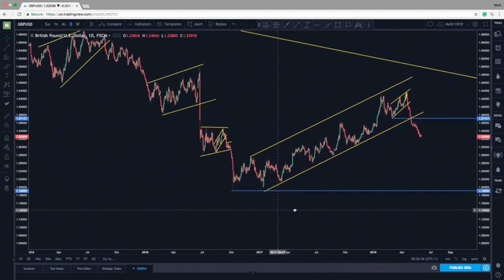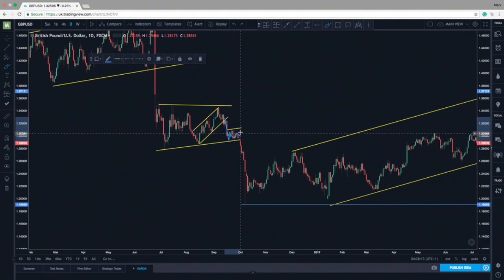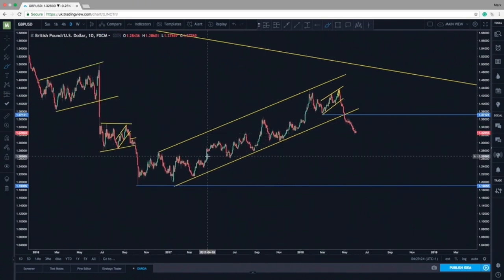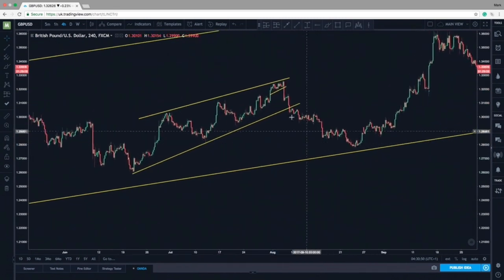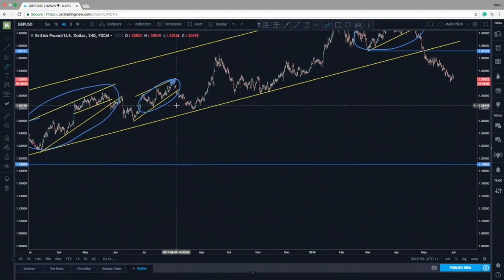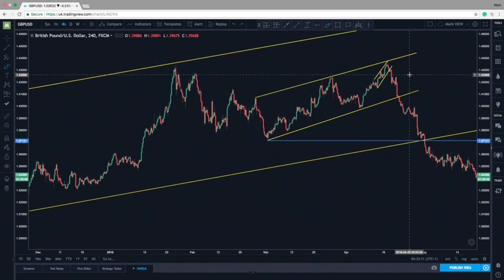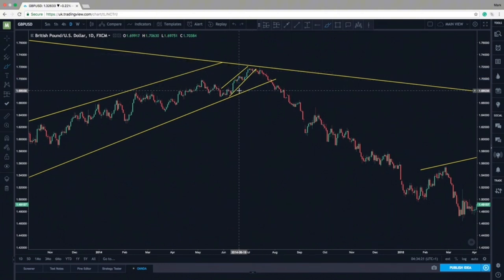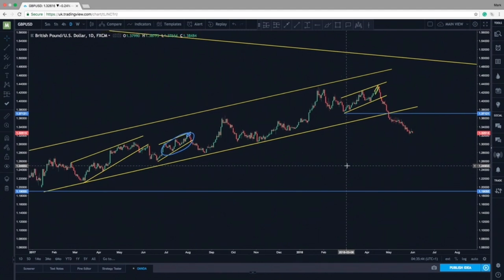🎯 Mastering Patterns Within Patterns | Advanced Trading Strategy Explained 📈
Ever notice how one trading pattern can form inside another? These hidden structures can be goldmines—if you know how to spot and trade them. In this video, we break down the concept of patterns within patterns, revealing how to:

✅ Identify nested patterns (like flags inside triangles, head & shoulders in channels)
✅ Time your entries and exits with higher precision
✅ Avoid false breakouts and maximize risk-to-reward
✅ Use multi-timeframe analysis to gain an edge

Whether you're a day trader or swing trader, this advanced pattern recognition technique will help you see what others miss and make smarter trades.

👇 Timestamps
0:00 Intro
1:20 Why Patterns Within Patterns Matter
3:05 Real Chart Examples
7:40 Entry/Exit Strategies
10:15 Risk Management Tips
12:00 Final Thoughts

📚 Resources & Tools Mentioned:
[Insert links to any tools, courses, or resources]

📈 Join Our Trading Community: [Insert Discord/Telegram/Forum link]